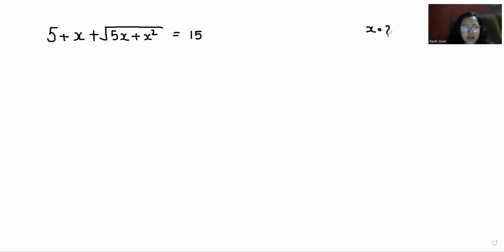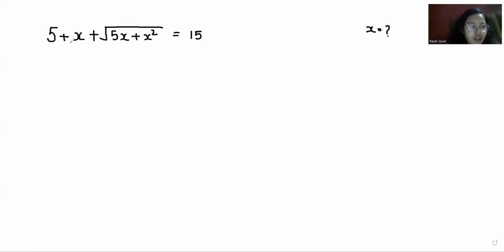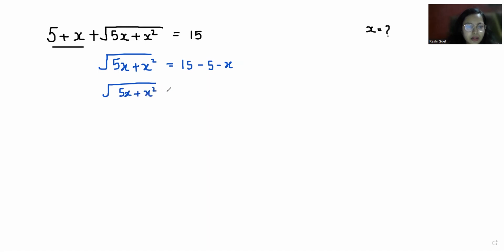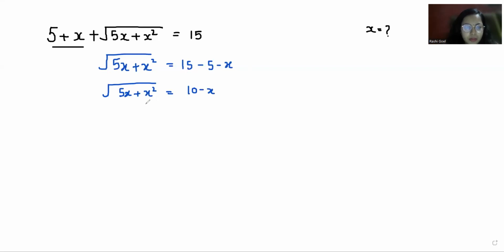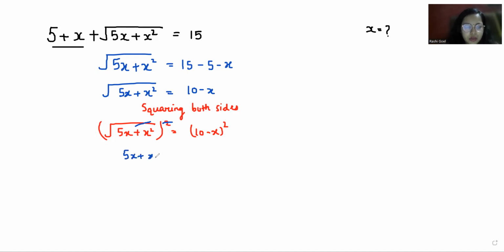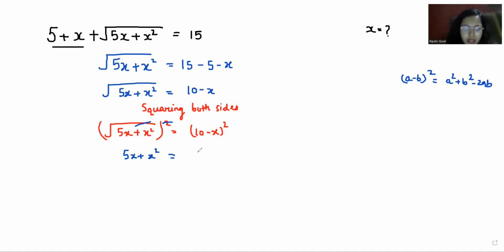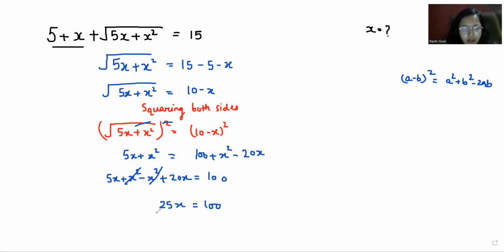Do You Know How To Solve, IF 5+x+√(5x+x^2)=15 Then X=?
5+x+√(5x+x^2)=15

IF 5+x+√(5x+x^2)=15 then x=?
Find the value of x if 5+x+√(5x+x^2)=15
Find the value of x, 5+x+√(5x+x^2)=15
find value of x when 5+x+√(5x+x^2)=15
what is the value of x when 5+x+√(5x+x^2)=15
If 5+x+√(5x+x^2)=15 find the value of x